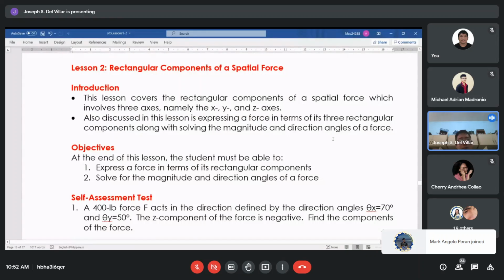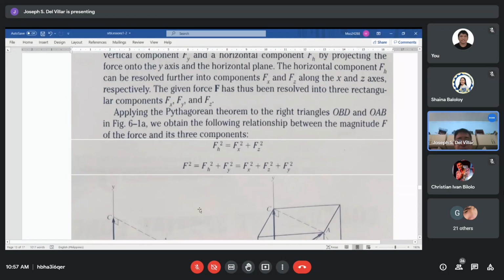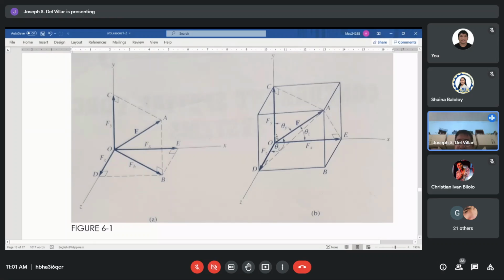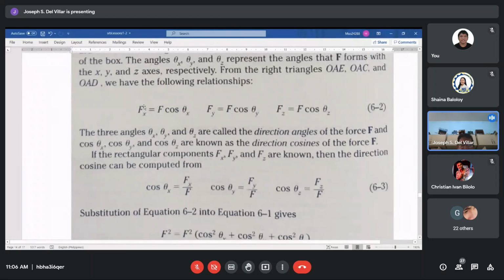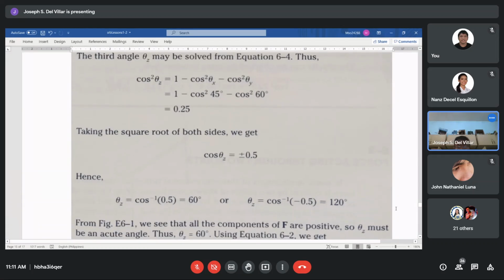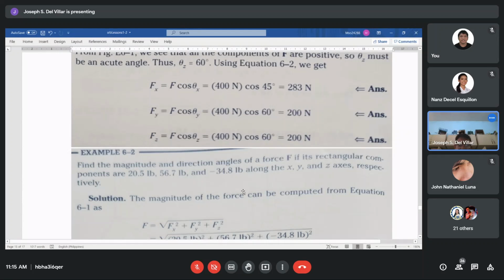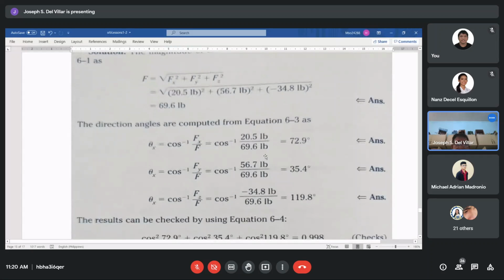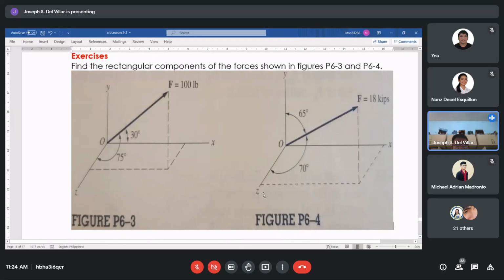Forces on a Spatial System